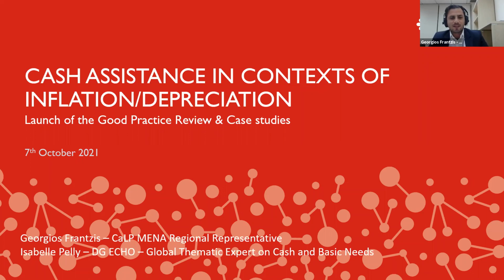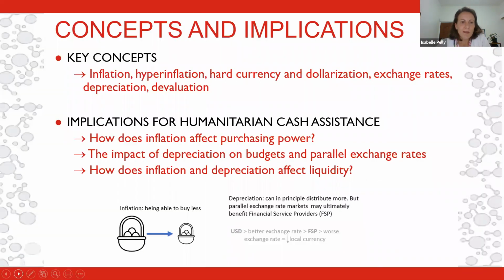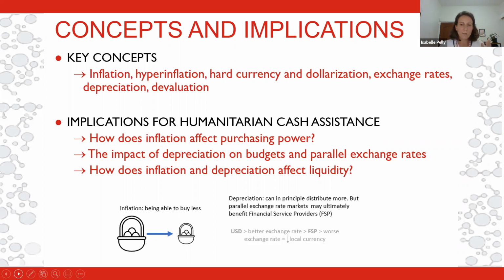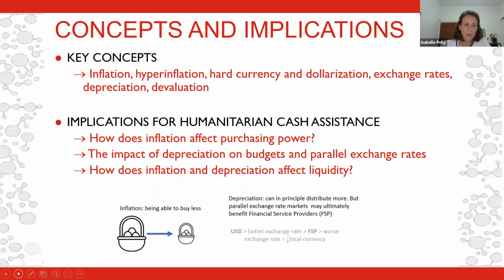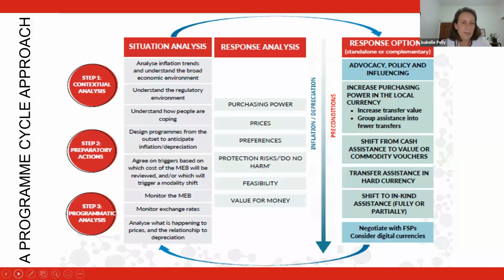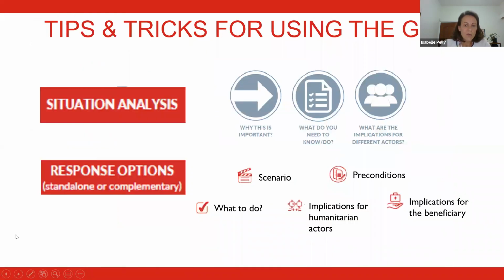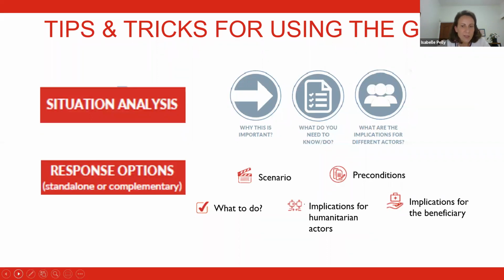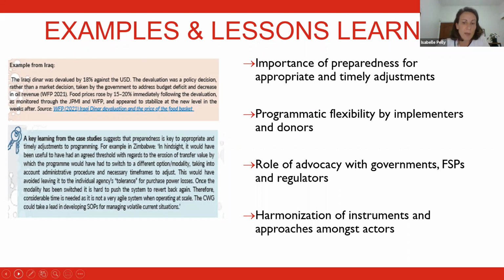Good Practice Review on CVA in Contexts of High Inflation Launch Webinar recording - 7 Oct 21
Good Practice Review on Cash Assistance in Contexts of High Inflation Launch webinar recording.
7 October 2021

In this webinar we:

- Familiarise participants with the Good Practice Review and how it can inform decision-making
- Highlight the use and relevance of the review in contexts of inflation and depreciation (including Yemen, Lebanon, Zimbabwe and Afghanistan)
- Equip participants to use the Good Practice Review in their own contexts